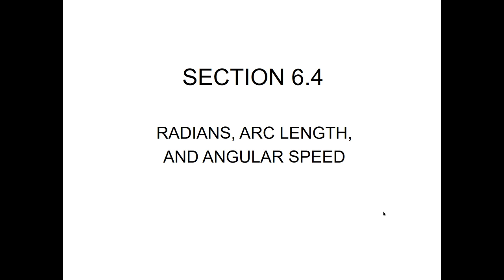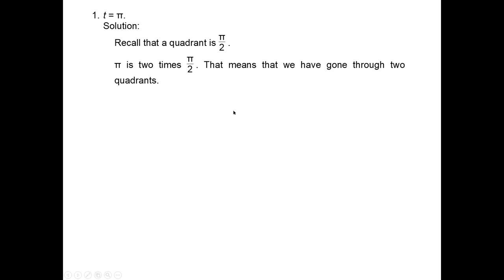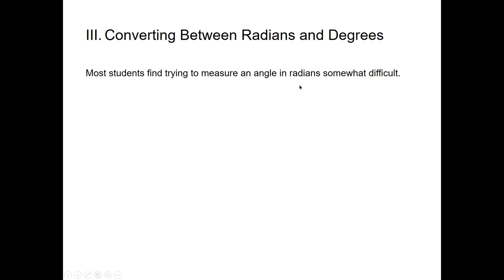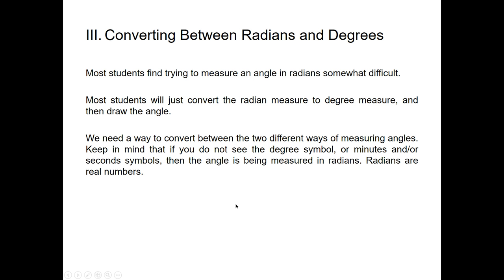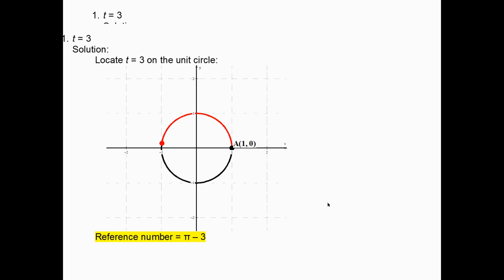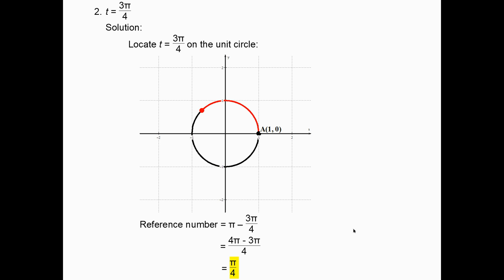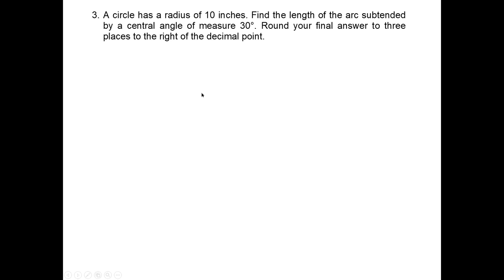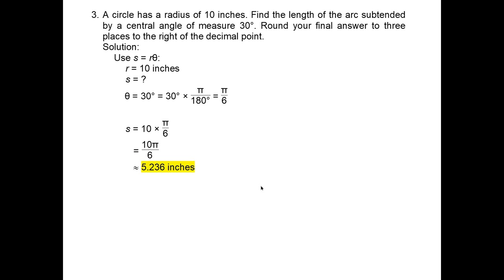Section 6 4 Radians, Arc Length, and Angular Speed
This video covers radian measure, the unit circle, arc lengths, linear and angular speed and the connection between linear and angular speed. Word problems involving these ideas are presented,